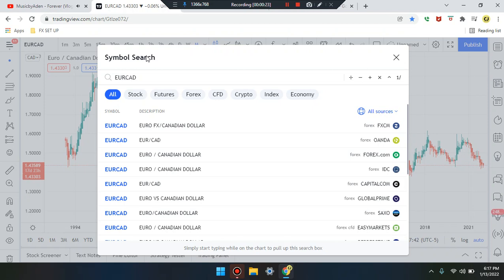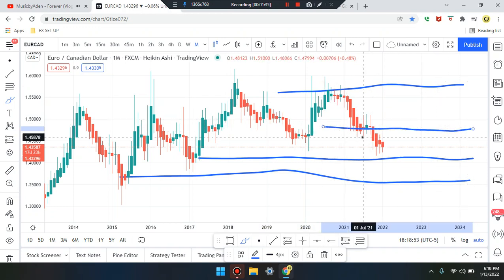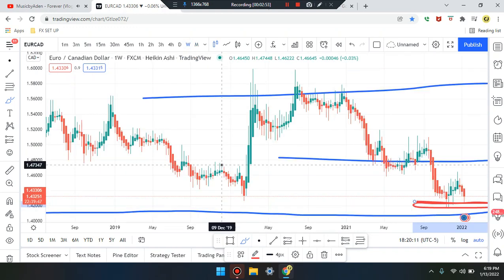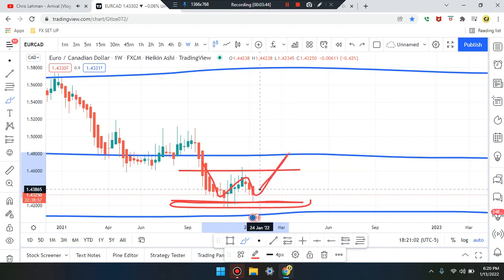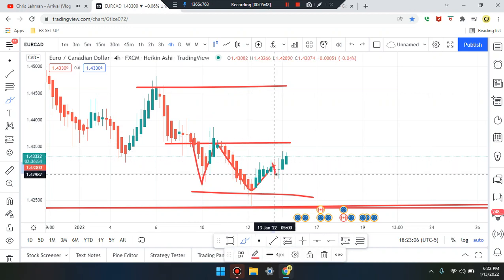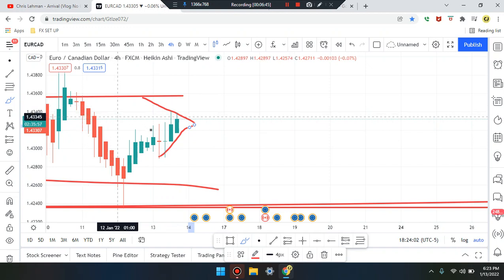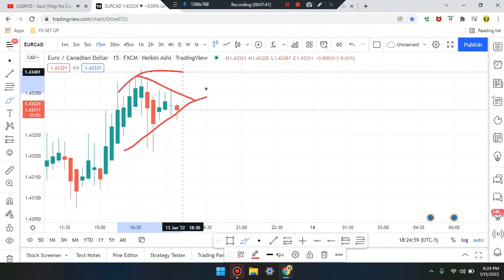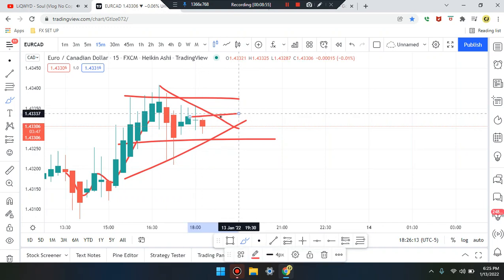Cam Jones FX DAILY ANALYSIS 186 (EUR/CAD)